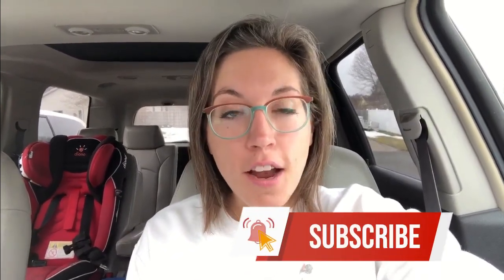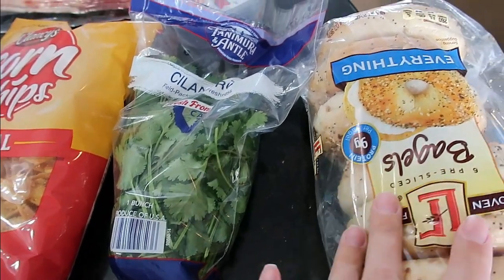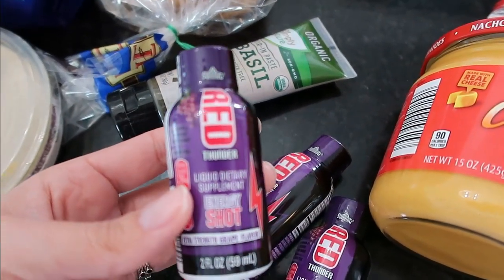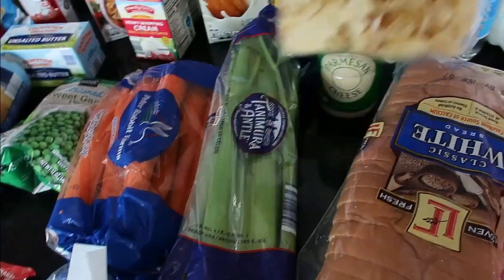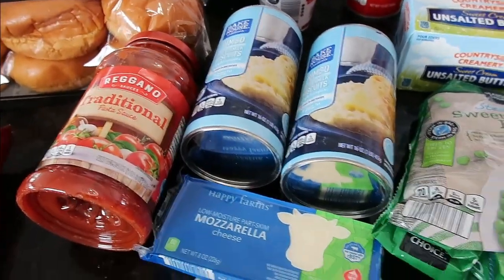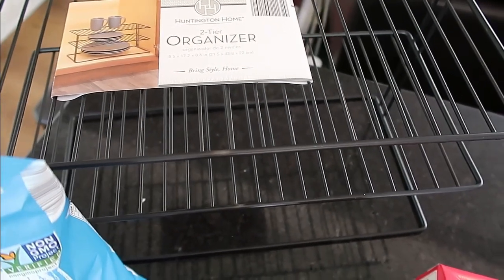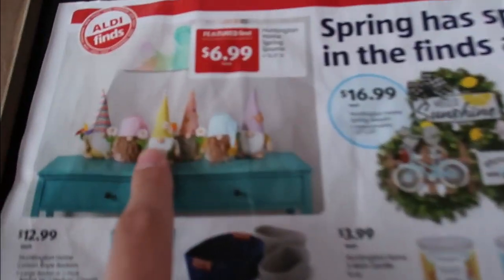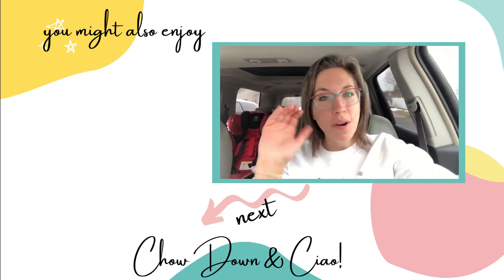*Luck of the Irish!* ALDI Weekly Grocery Haul!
Hello my fellow ALDI Addict!

Welcome to my ALDI Haul for the week.  Come into the store and shop with me, then see all the goodies I bought today!   I share my haul of family groceries as well as some non-grocery items - something from the aisle of shame!  I also share our dinner meal plan for our family of five.  Today, I decided to share prices of each item.  I try to plan budget friendly family meals .

Chow Down & Ciao!